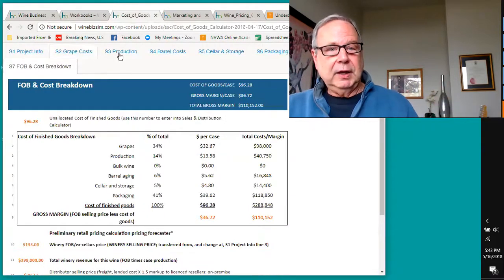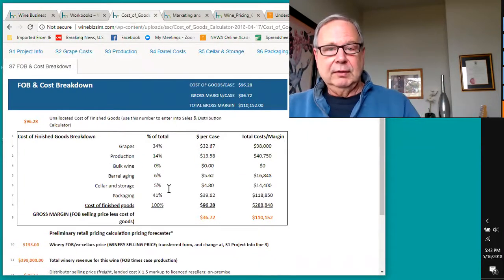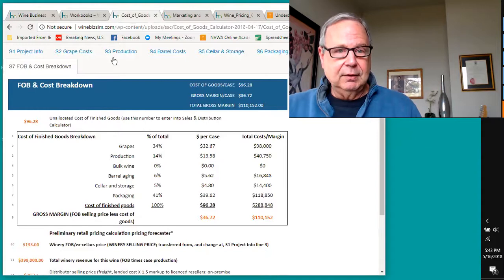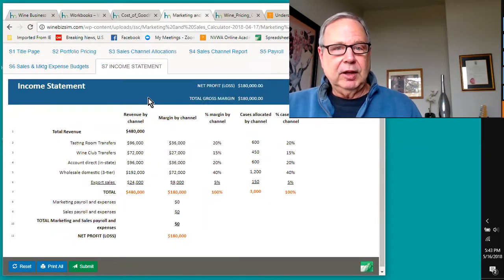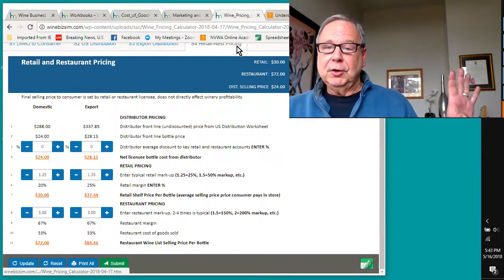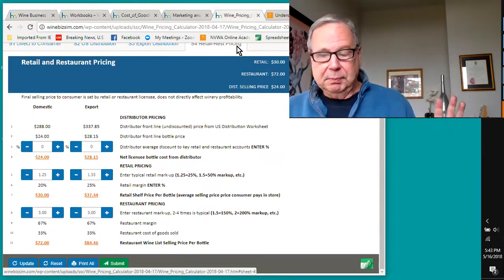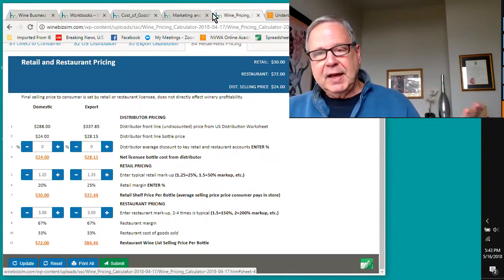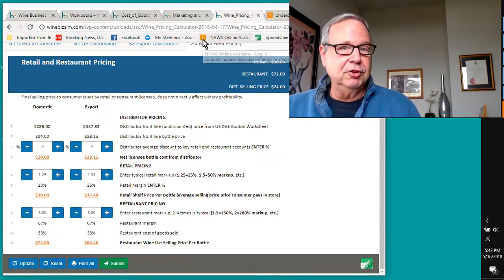Wine Business Education for your Institution or Organization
Introduction to the wine business education programs offered by Tim Hanni MW and winebusinesslearning.com